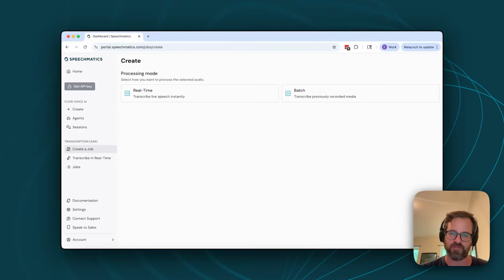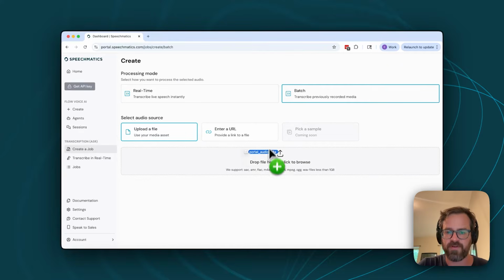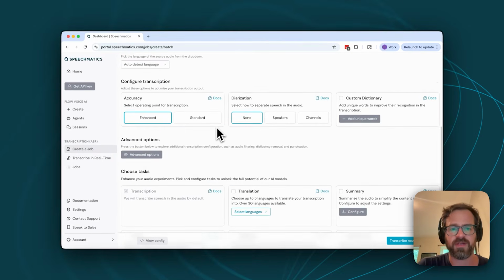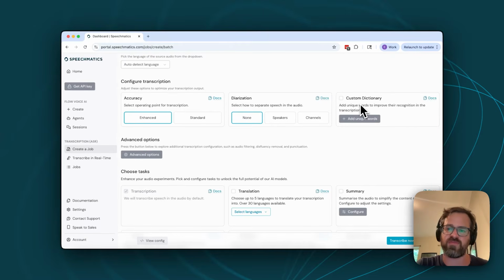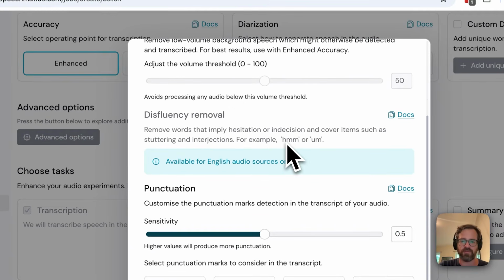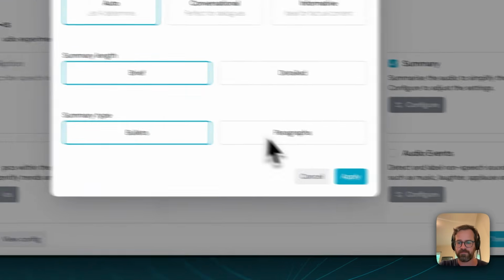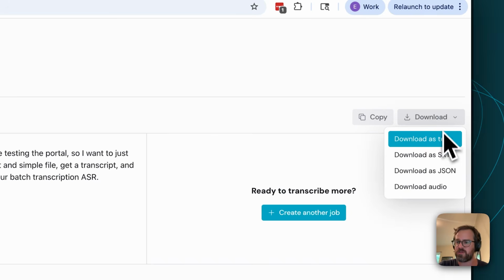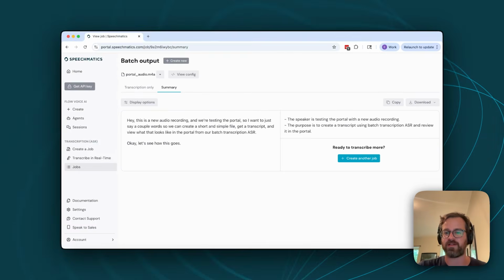Batch Transcription in the Speechmatics Portal – Process Audio & Video Files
Learn how to create a batch transcription job in the Speechmatics Portal. Eli walks you through uploading your files and getting high-accuracy transcripts at scale.